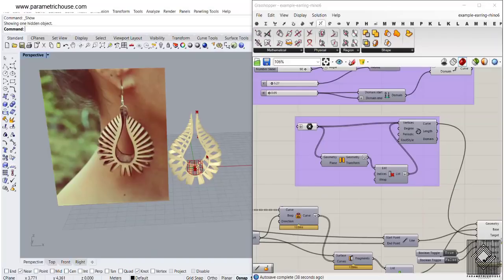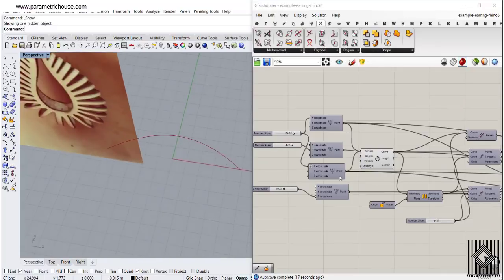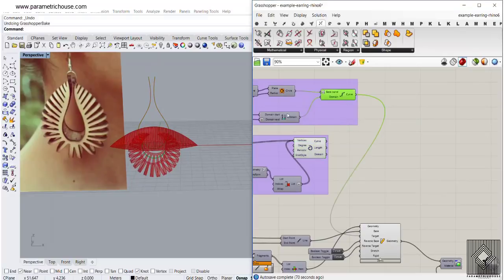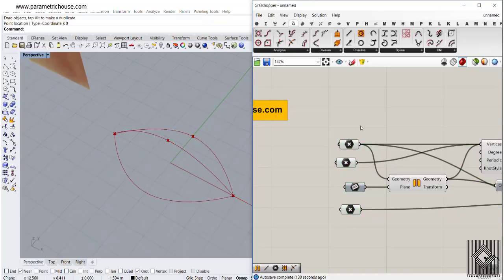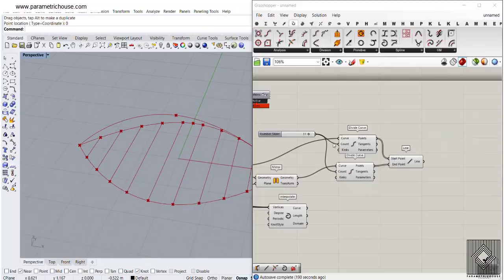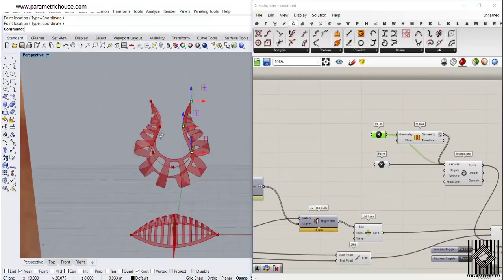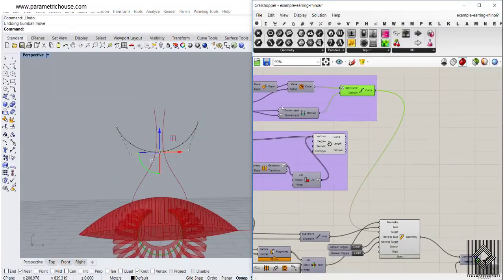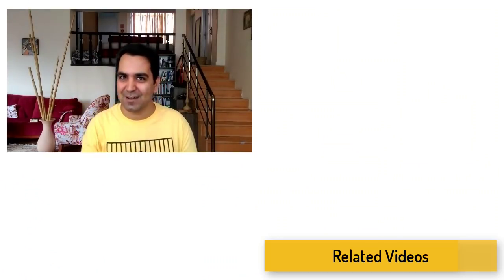Laser Cut Designs (Earring #2)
In this Laser Cut Earring Design tutorial, I will show you how to make a parametric model for nautilus Earrings (The best material for making this is Leather or any soft material!). First, we will model the base surface with strips and then by using the flow command, we will bend the surface from a baseline into a NURBS curve. This will give us more control over the finished model.